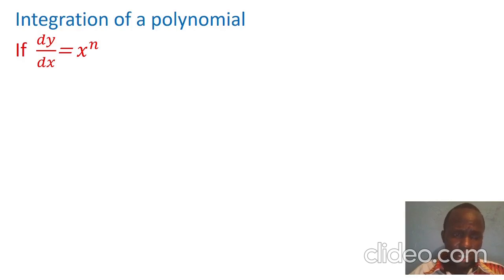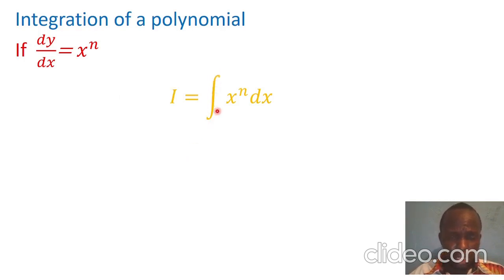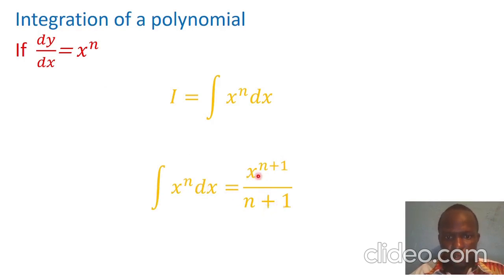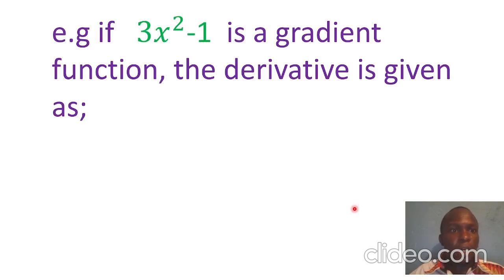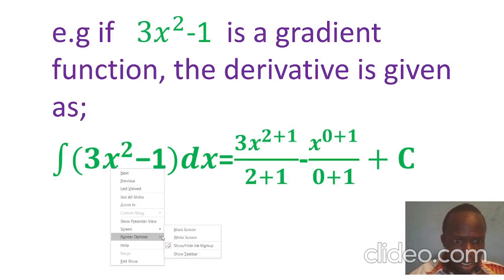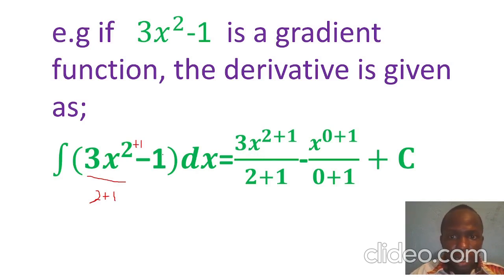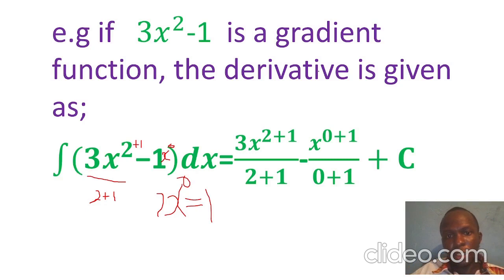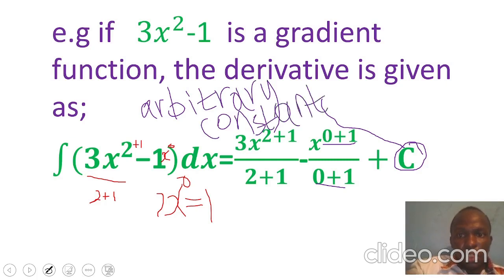integration explained in less than 6 minutes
We'll cover the basics, like the integral symbol (∫), limits of integration, and the connection between integration and differentiation. Don't worry if these terms sound unfamiliar – we're here to make them crystal clear!